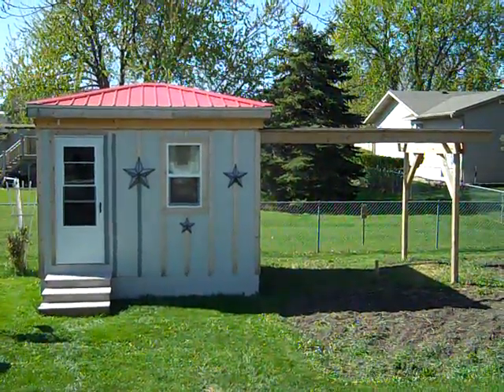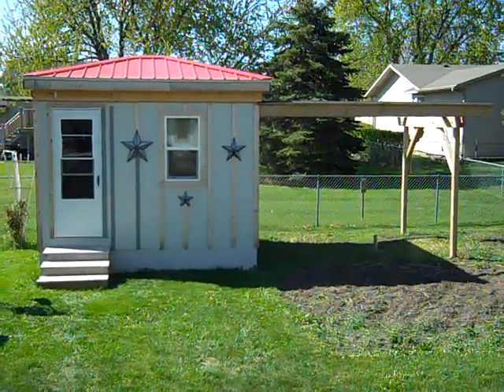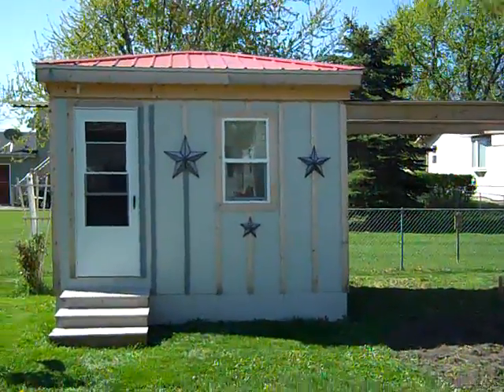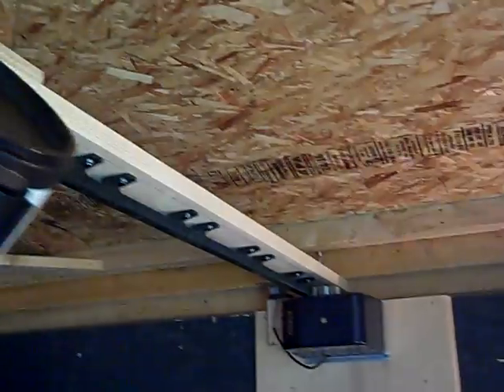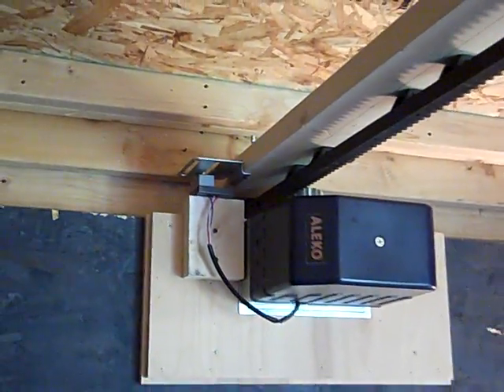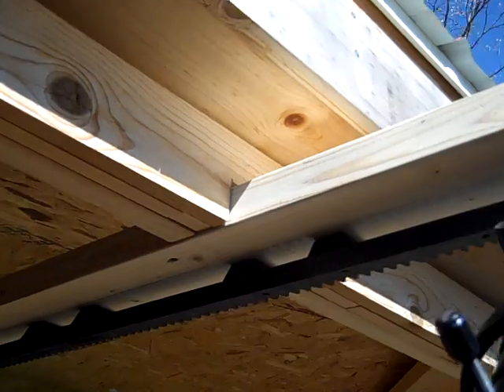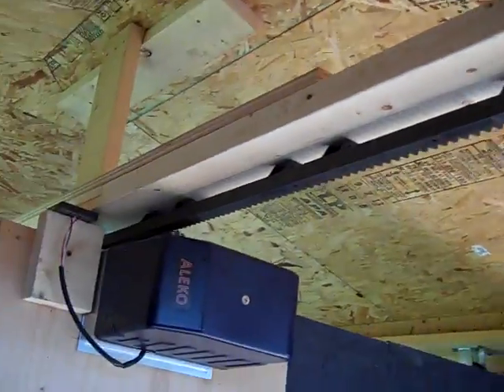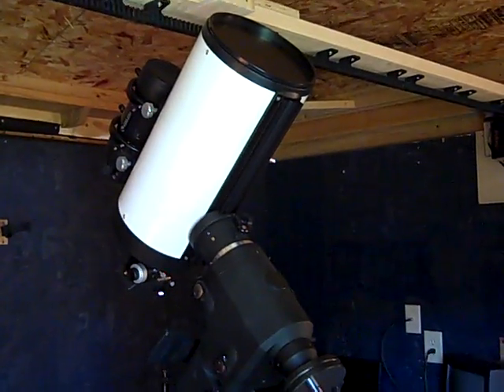A short video showing the result of an upgrade a friend and I made to my observatory. With the much appreciated help of JJ,after nearly 2 years the roof is motorized. It can now be operated using a remote control that looks like your remote start controller for your car from a decent distance and thru multiple walls. Works much better than my garage door openers.
The mechanism used is an Aleko model 1450 Gate opener.